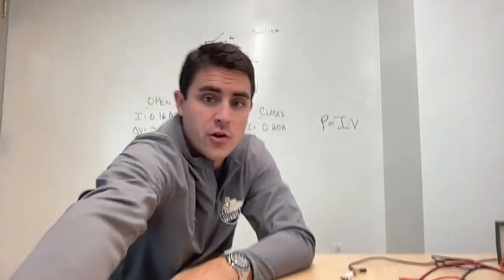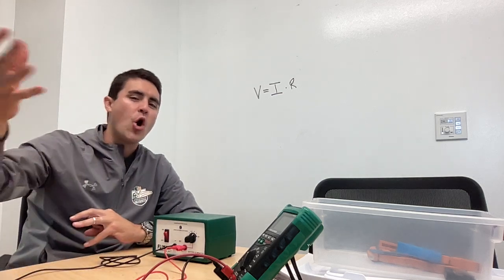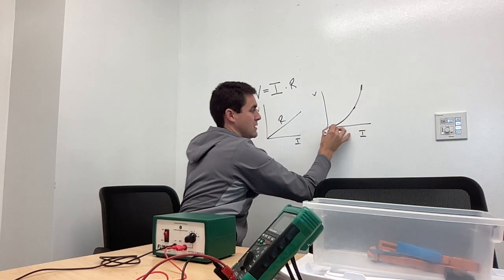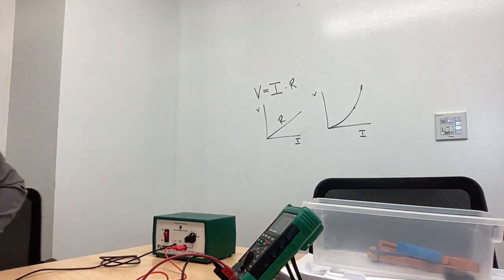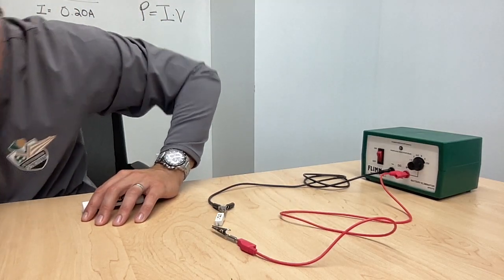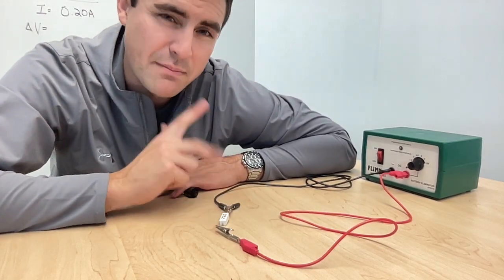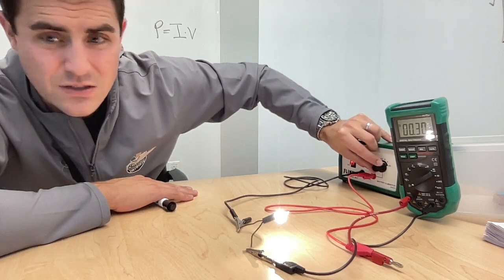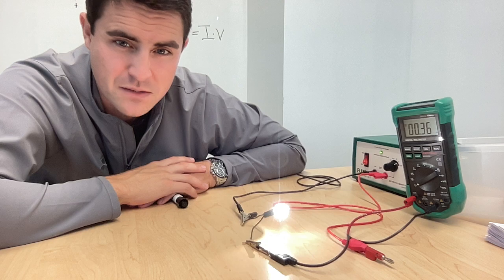Ohmic v Non Ohmic Resistors Lab (data)